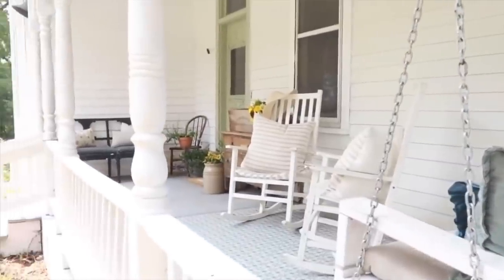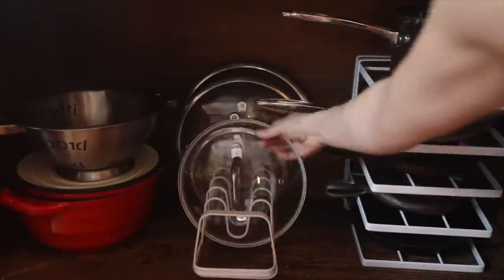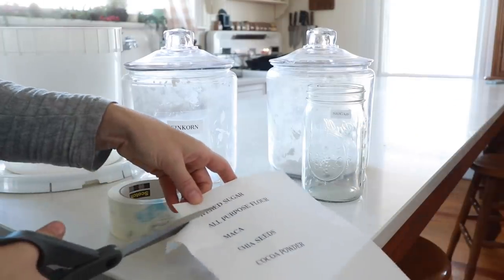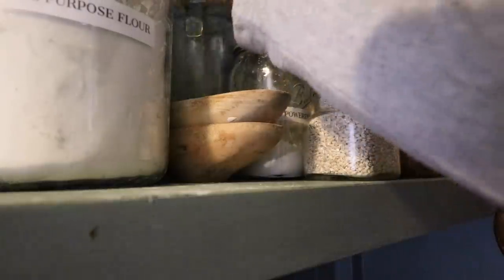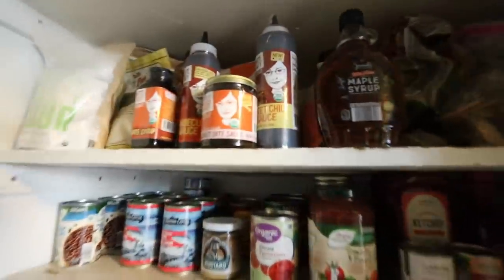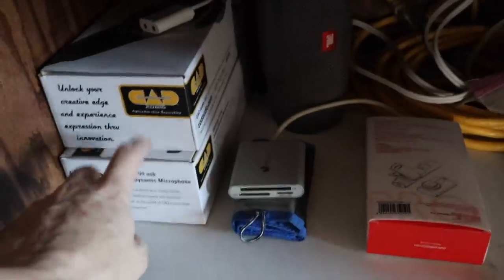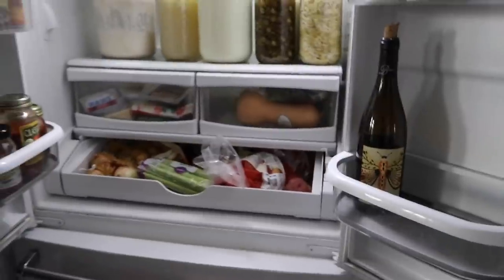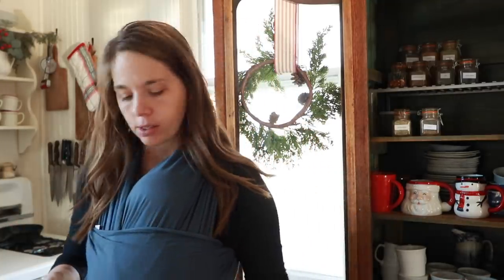ORGANIZE WITH ME | Pantry, Refrigerator, Cabinets | Farmhouse Kitchen Organization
Mom of 7, homemaker and blogger sharing from scratch recipes, natural living, handmade home. Blogging is our family's full time gig.